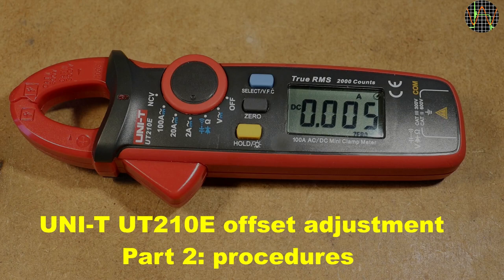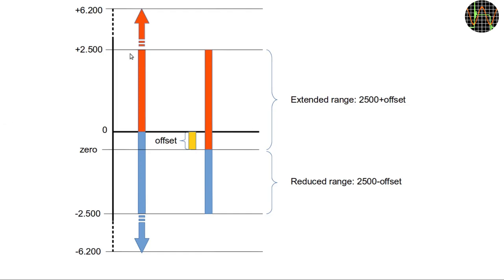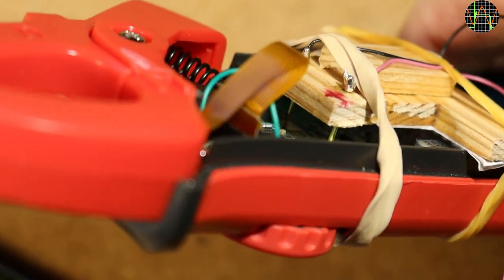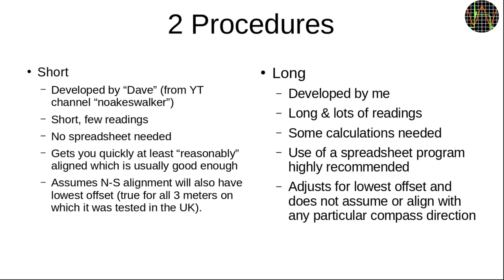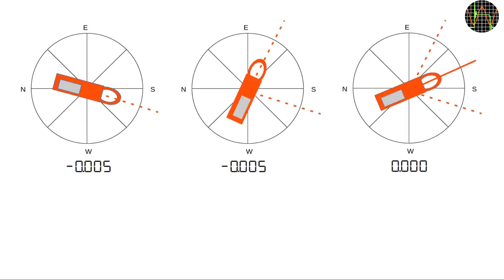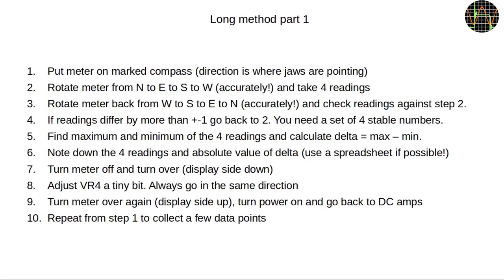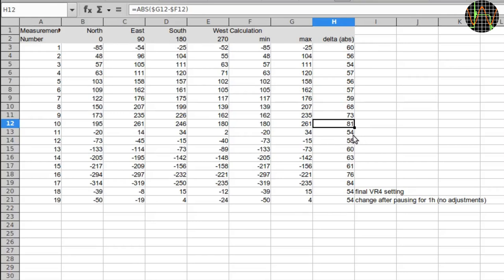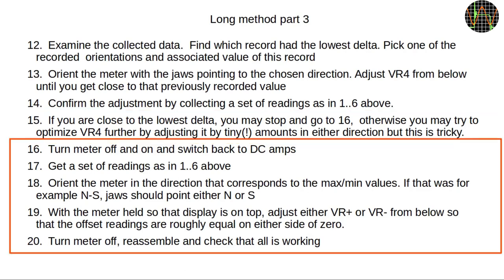UNI-T UT210E offset adjustment part 2: Procedures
If you have a UT210E clamp meter, you may have wondered what the 3 trim pots inside the meter do and how they can be used to reduce the offset displayed by the meter when doing DC current measurements.
In this, part 2 of a two-part video, I present two procedures for adjusting the trim pots based on the theories developed in part 1

Dave's short procedure and my long procedures are available for download

0:00 good metering practice
03:12 measurement range
05:25 provide power
06:57 make a holder
08:02 things to avoid
08:35 set up a compass rose
09:01 about the procedures
11:29 short procedure
16:46 long procedure
23:51 wrap-up